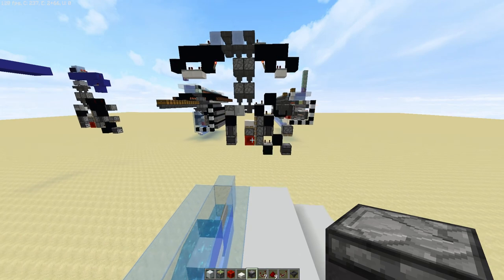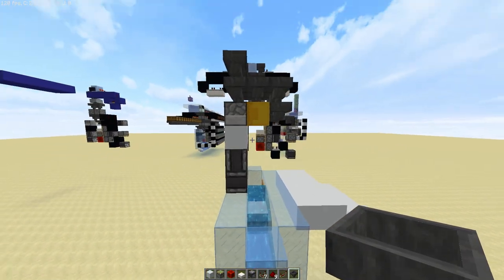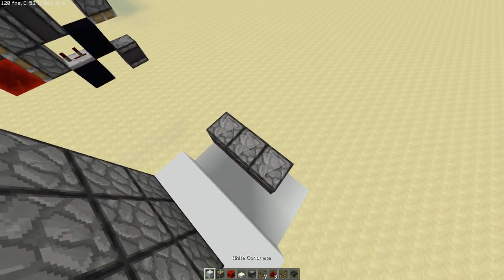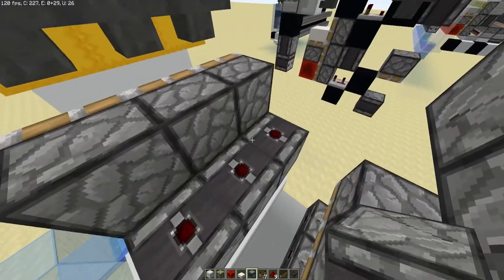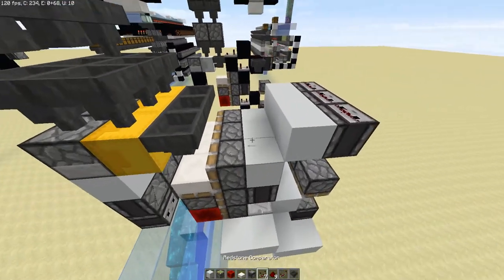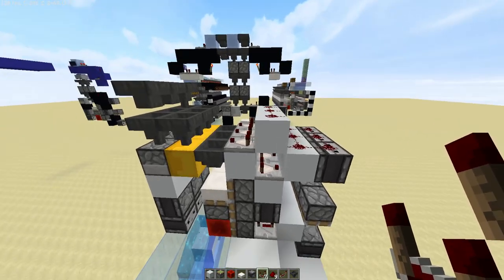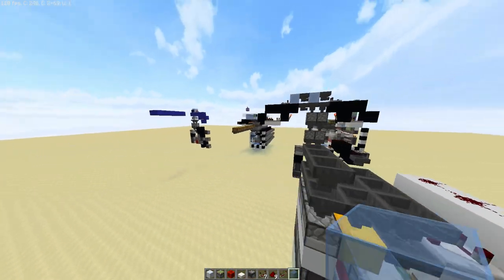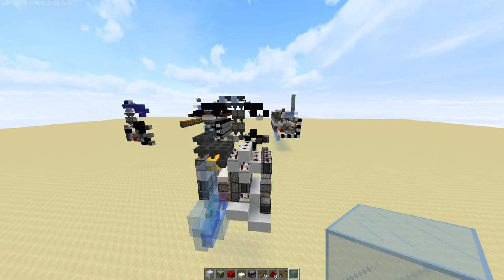Tutorial: 2x Faster Shulker Box Loader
Here is the tutorial for the 5 items/sec shulker box loader I showcased recently!

If you're interested in joining the Minerva Patron/Anarchy servers then this is the place to go!

If you ever want to catch a stream I tend to stream on Twitch, Mixer (Beam) and Youtube at the same time, so follow me wherever!

The resource packs I use are Faithful 32x32 for 1.11.2, Dark Handles by ZedFalcon (my tools), Optifine and a modified form of the Rectic Pack (the skies need Optifine and a render distance of 8+).
Download for "Hardened Clay Fix" (changes terracotta back to hardened clay)

FAQ: Sorry guys my Elytra wings were custom made for my skin and for that reason I will not be providing a download. HOWEVER if you would like your own pair suited for you come talk to us on Discord. If you're that serious I can talk to my friend who made them. He does have a life so consider this.